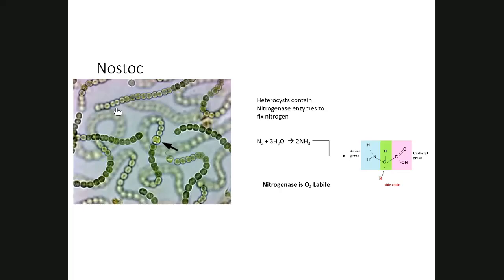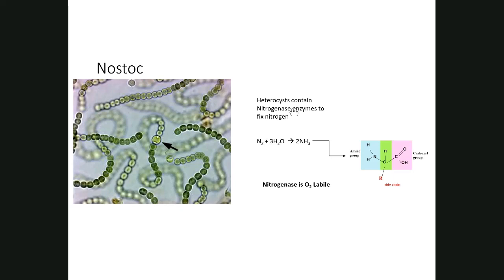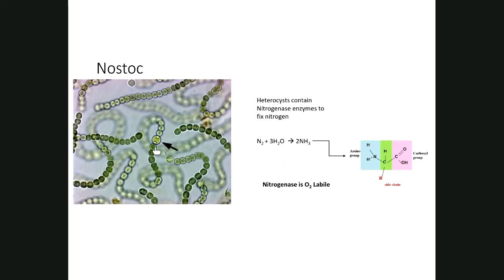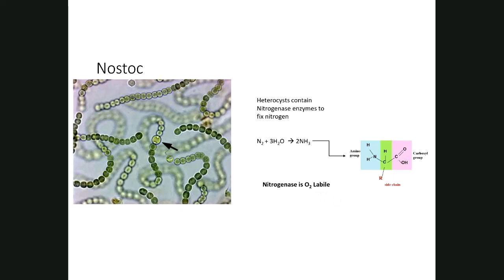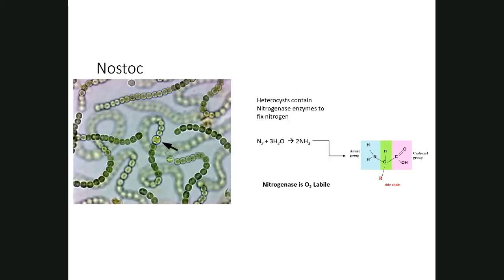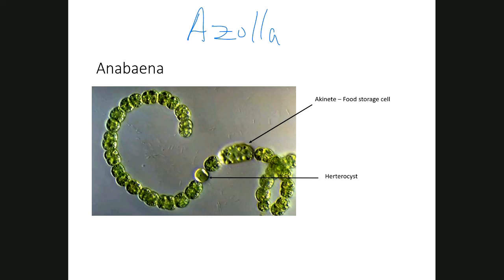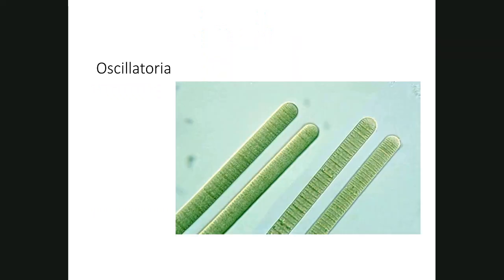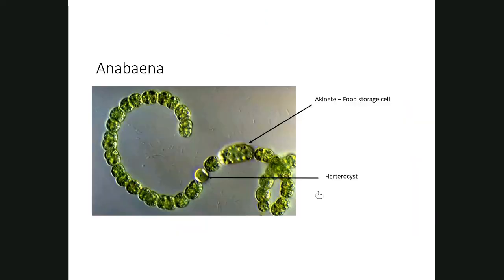Nostoc and Anabaena